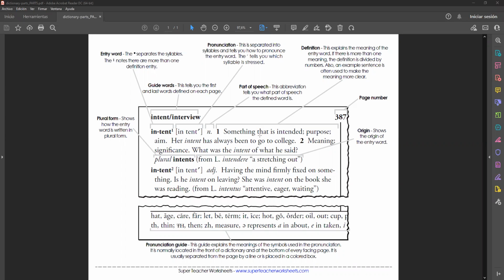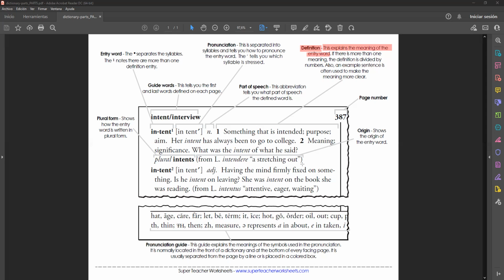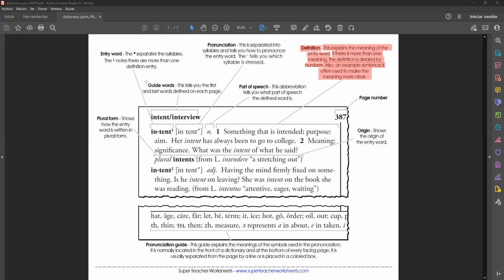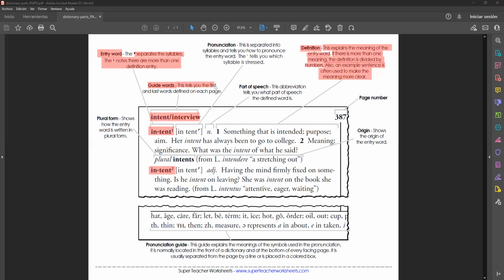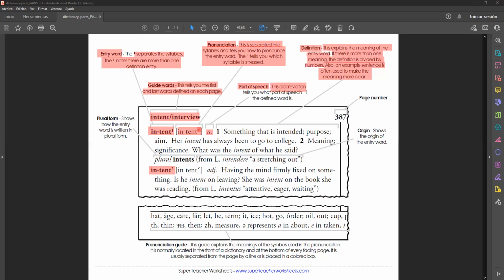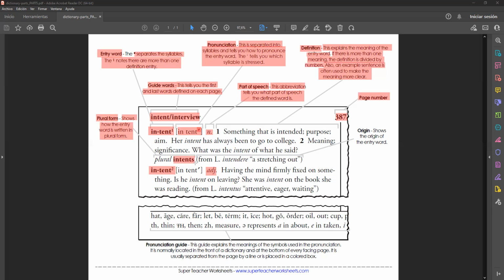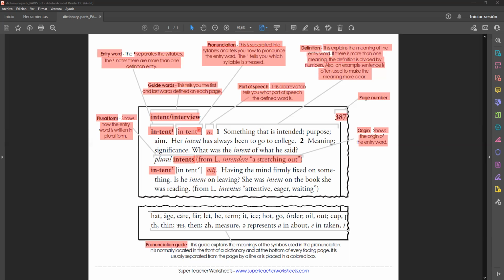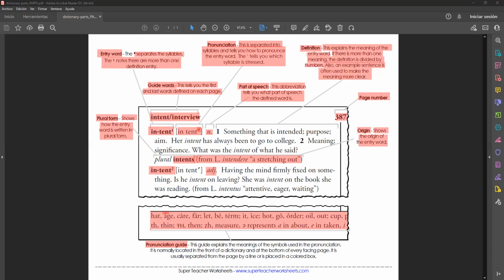Class #1 What is a dictionary and its parts